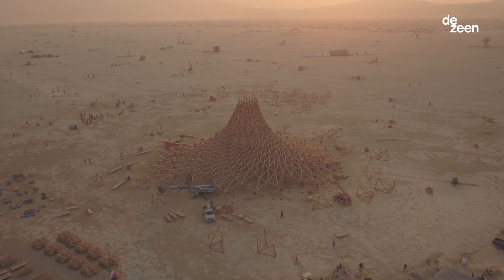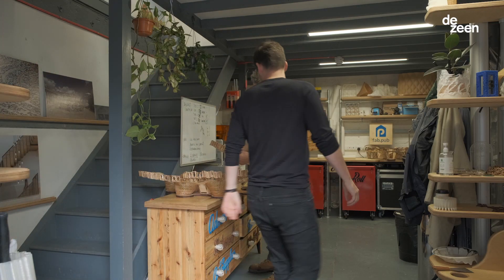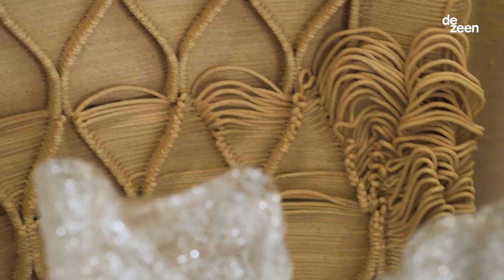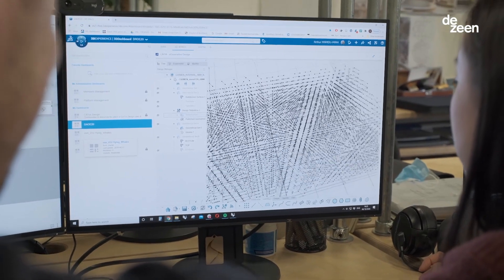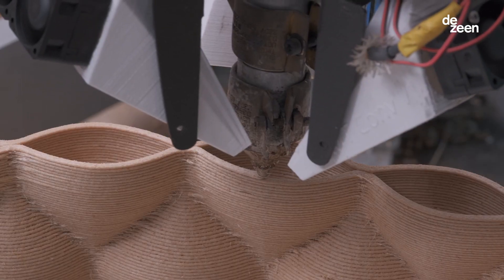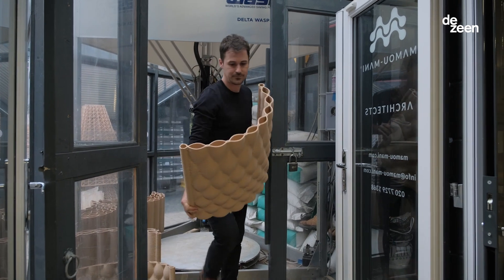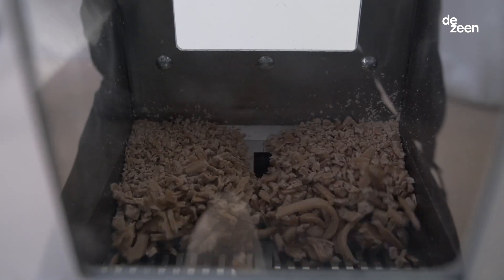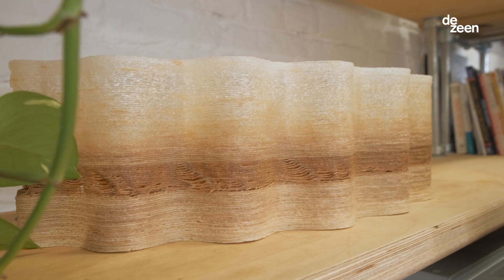Arthur Mamou-Mani on 3D-printed architecture and sustainability | Design for Life | Dezeen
Arthur Mamou-Mani explains how he is partnering with Dassault Systèmes to investigate "cradle-to-cradle" architecture in the latest video of our Design for Life collaboration with the software brand.

Mamou-Mani, founder of London-based studio Mamou-Mani Architects, is the fourth designer to feature in the Design for Life collaboration between Dezeen and Dassault Systèmes, which highlights designers who are using technology and research to build a better world.

Mamou-Mani has embarked on a sustainability-focussed collaboration with Dassault Systèmes that uses the brand's software to investigate how different 3D-printable materials can be manufactured sustainably and printed into structures that can be recycled or repurposed.

The project is part of an ongoing initiative at Dassault Systèmes that connects the brand with designers to help them generate and realise projects using its technology.

Dassault Systèmes offers a suite of 3D software for designers, architects and engineers called 3DExperience, which includes well-known CAD products such as Solidworks and Catia, as well as virtual reality tools that are used in a wide range of industries.

Footage of Galaxia Temple at Burning Man by Matt Emi.

Footage of Conifera installation courtesy of COS.